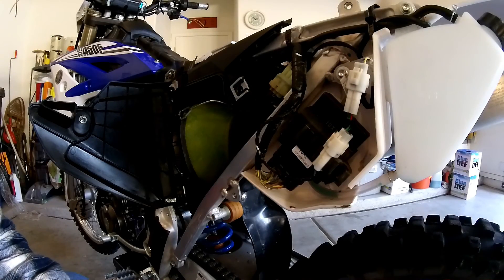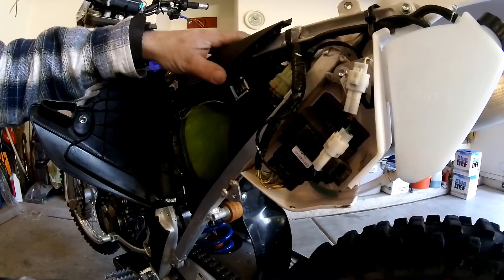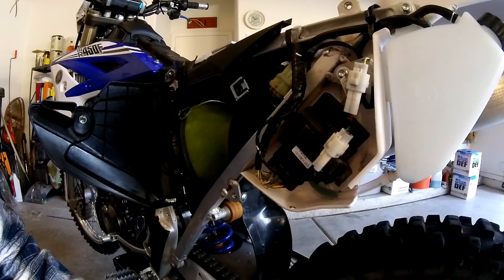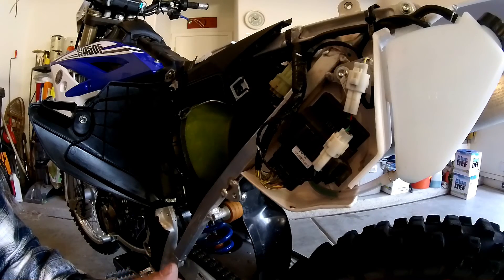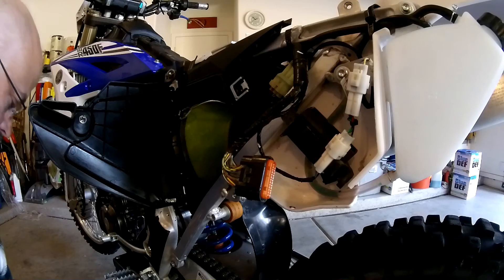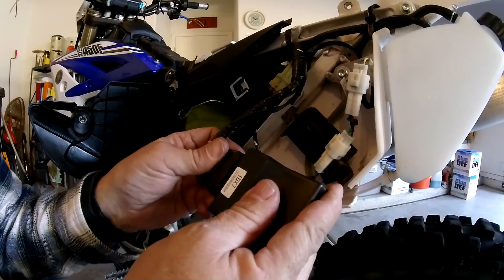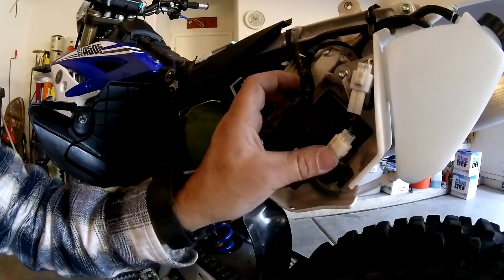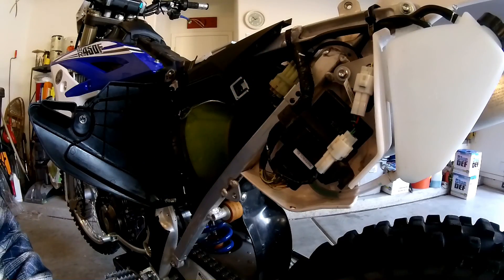WR450F Phase 2: GYTR Programmable ECU 2012 2013 2014 2015 GYTR Yamaha WR450 Power Tuner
WR450F programmable ECU included in the GYTR Competition kit.